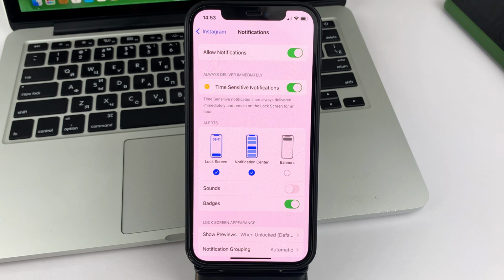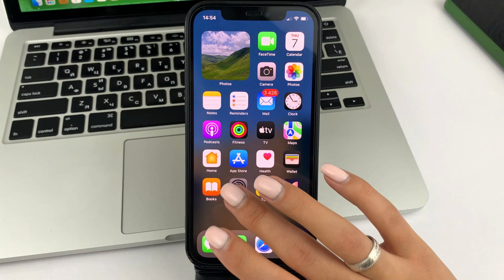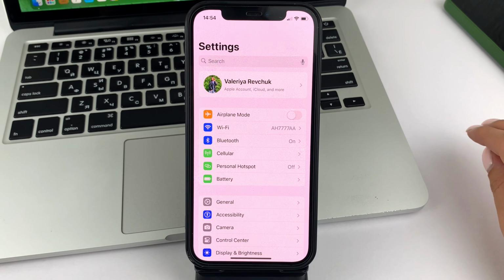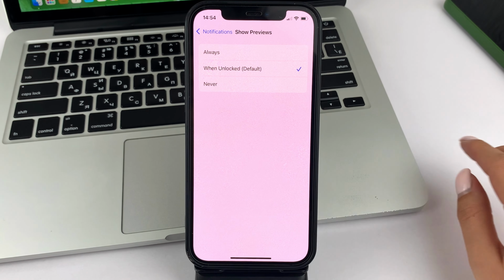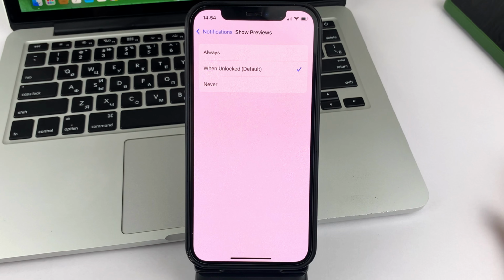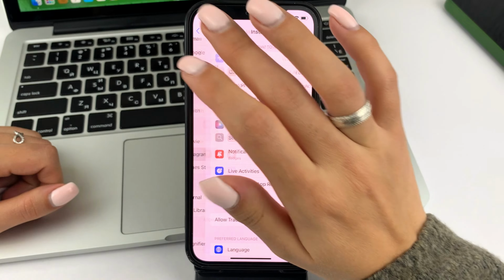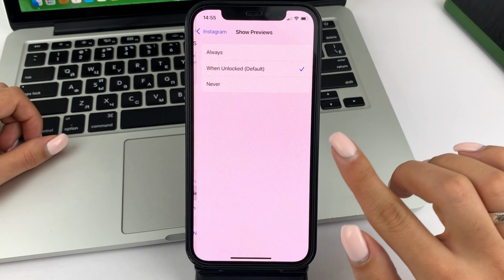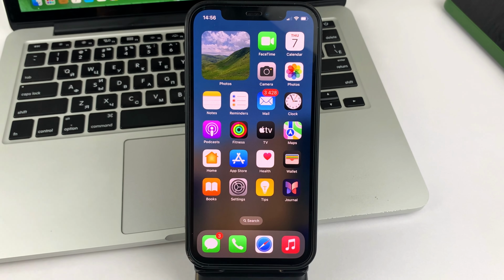How To Hide Instagram Notifications On Lock Screen - Full Guide